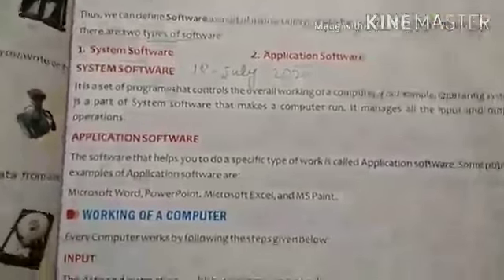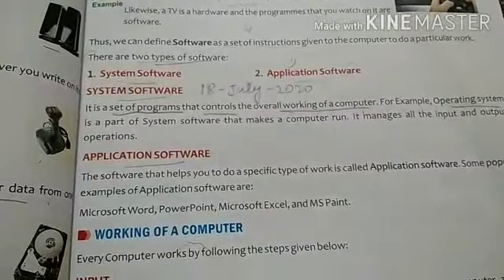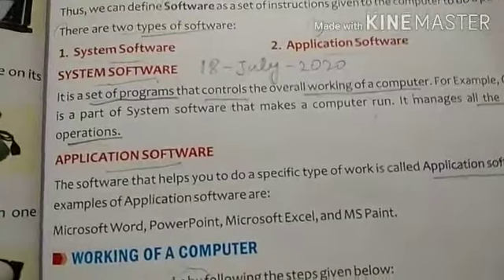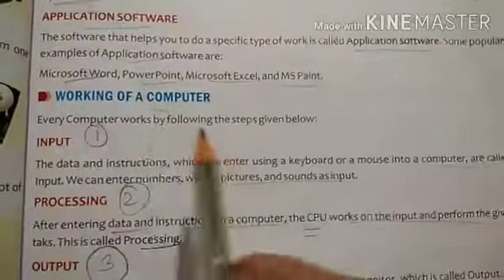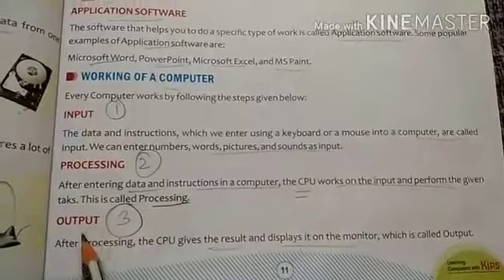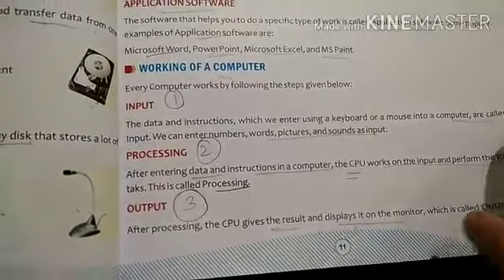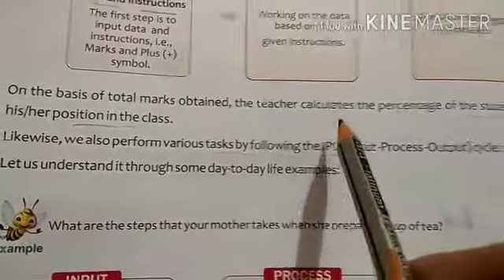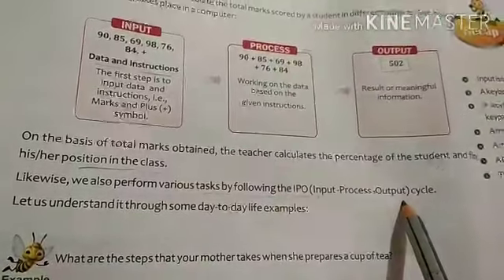Grade 3/ Computer / Chapter 1/July 18